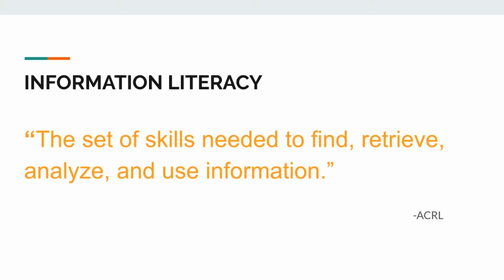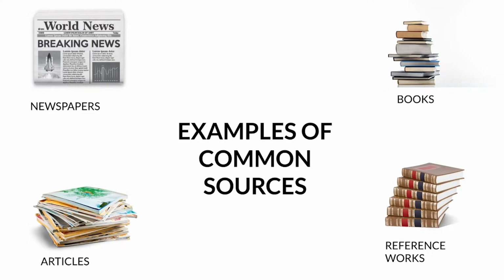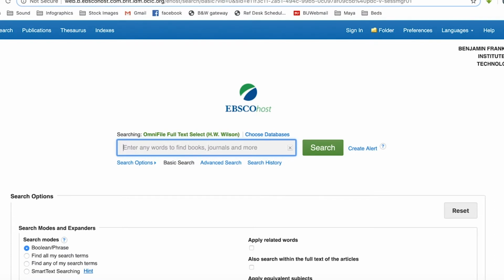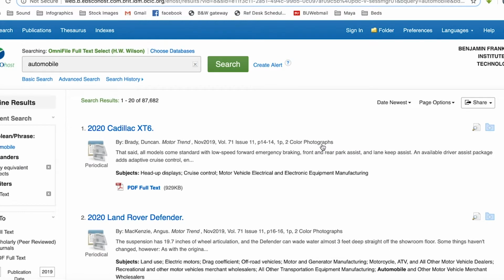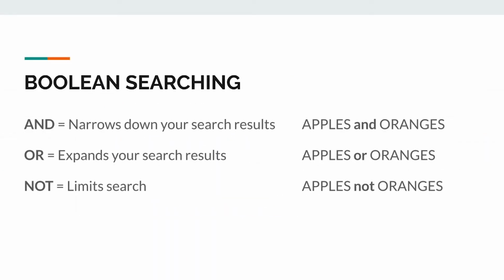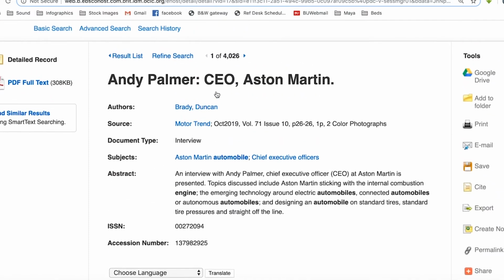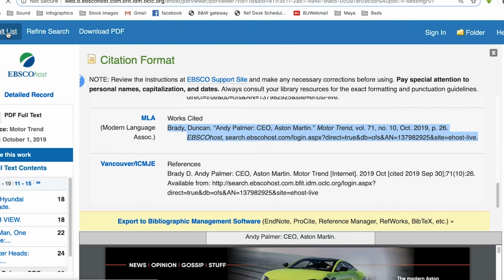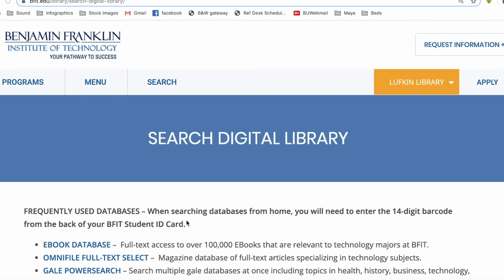EN130: Using the Library Databases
Use the library databases to complete your Research Review in the Professional Inquiry Unit.